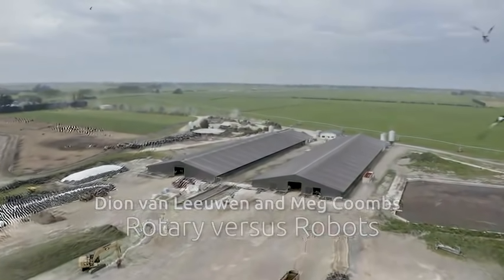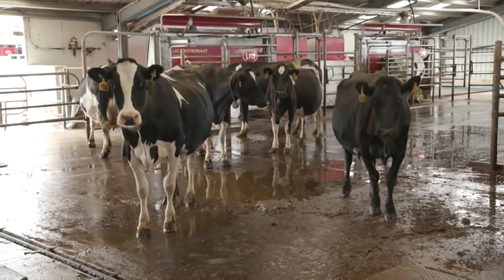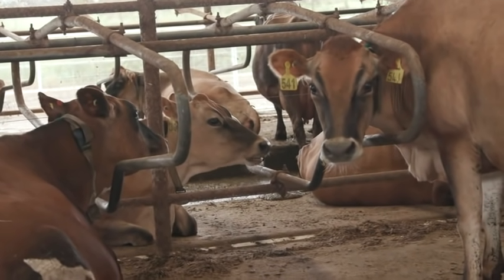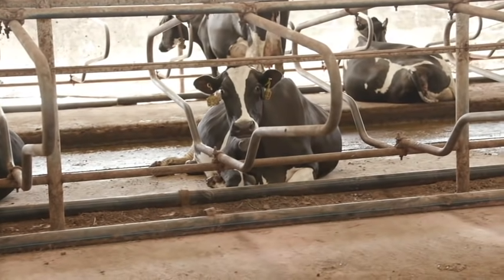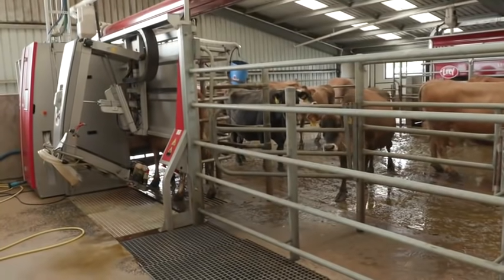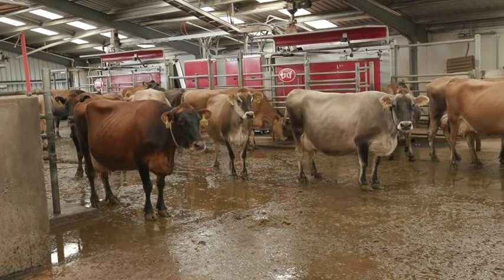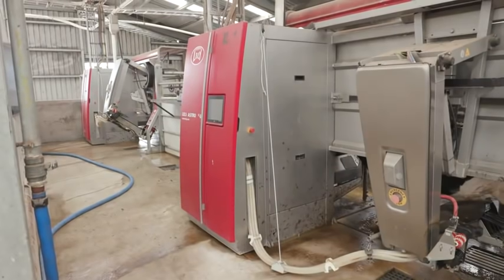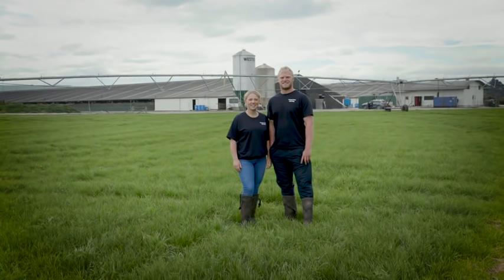24 Lely robots - large scale robotic milking in New Zealand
Rotary parlour replaced by 24 Lely Astronauts on this New Zealand farm.